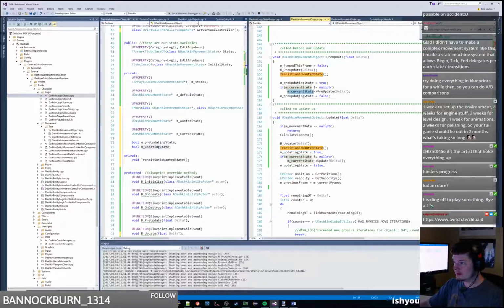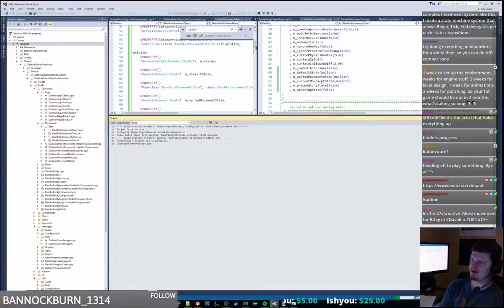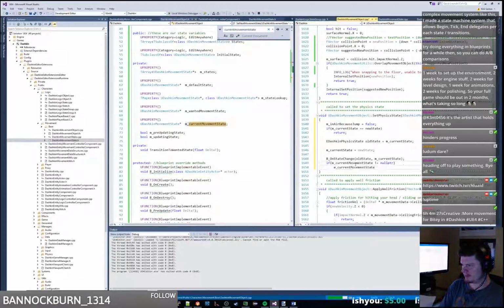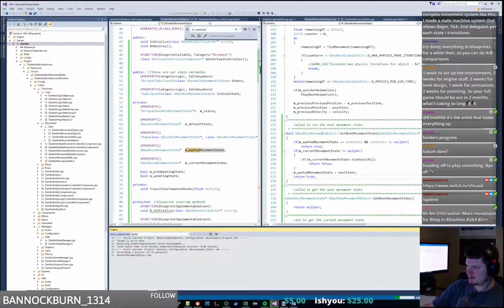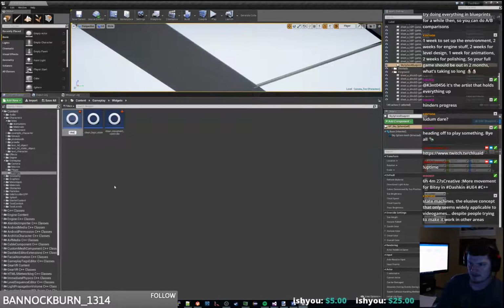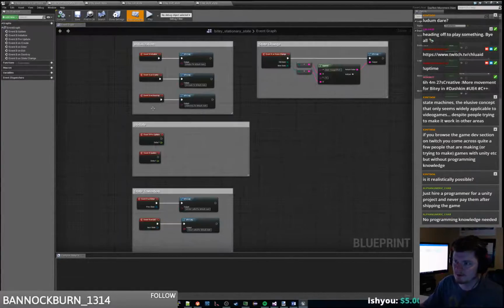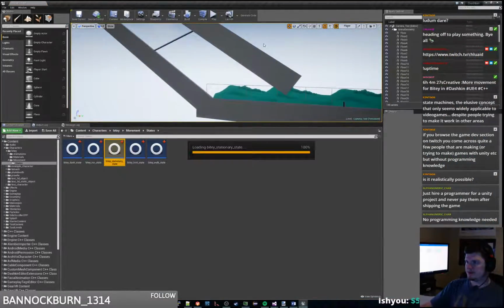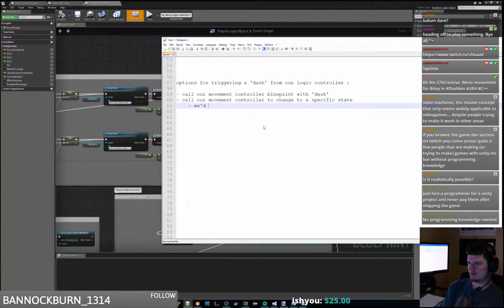ambientenergy101 devs Dashkin 292